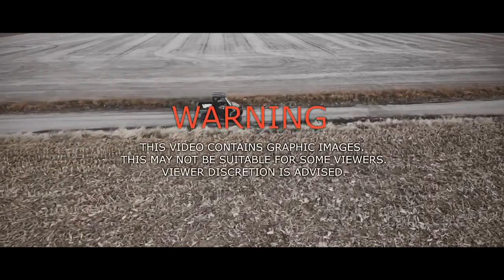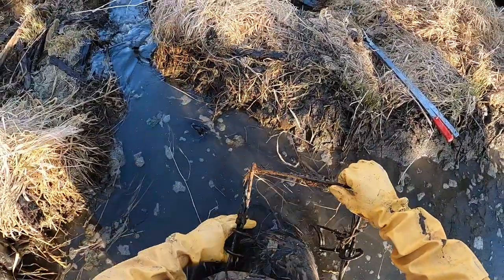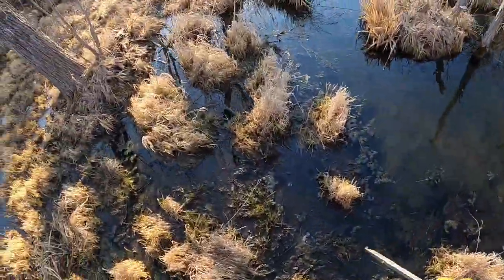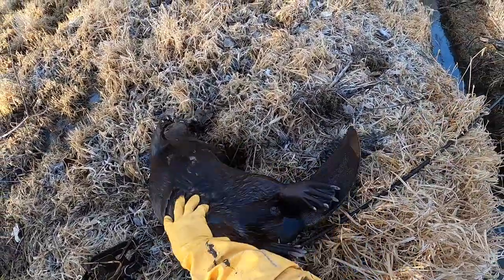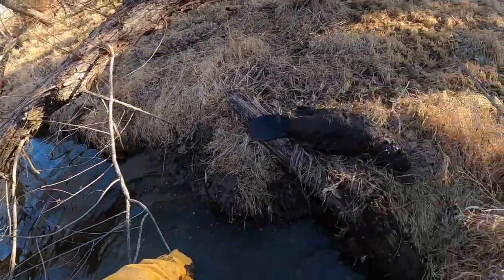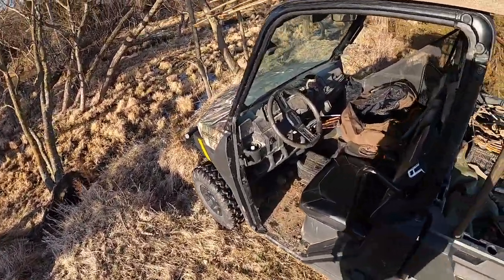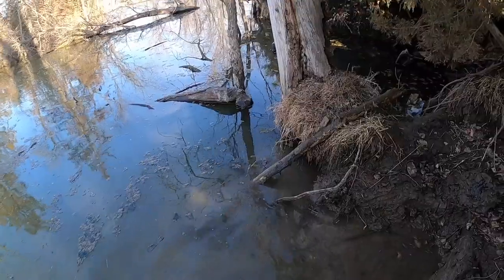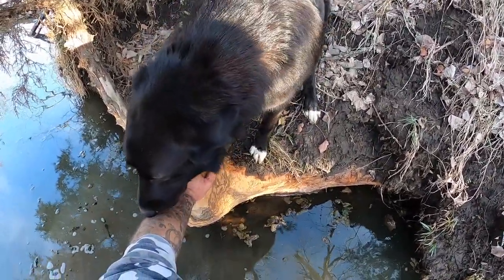weird encounter on the trap line {how would you handle it?}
Bruce k

MAILING ADDRESS
TRAPPER J